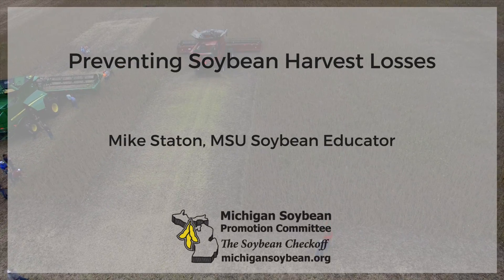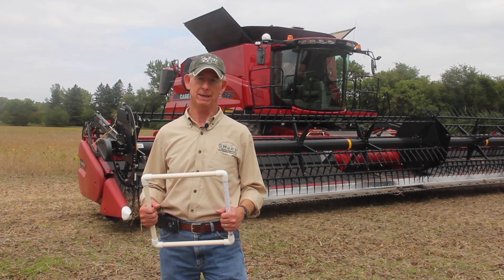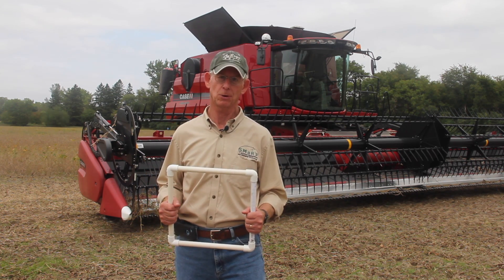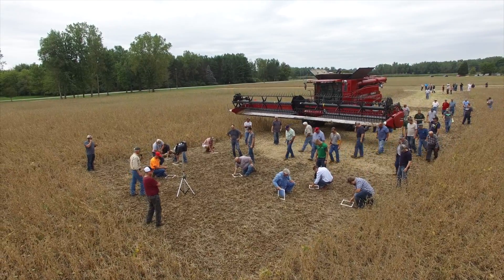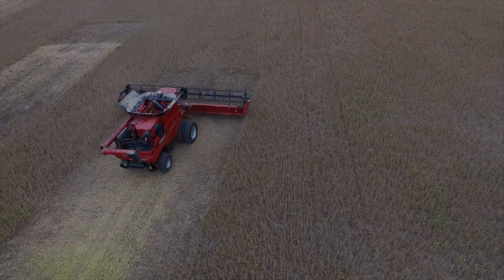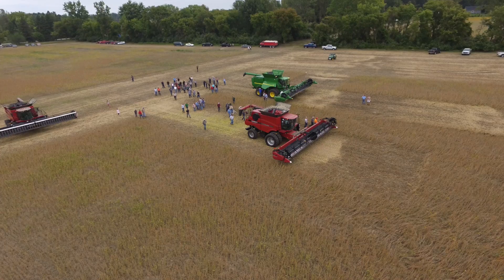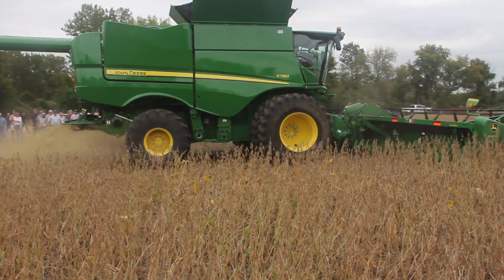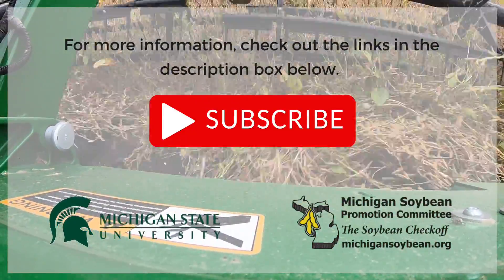Preventing Soybean Harvest Losses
Mike Staton, a soybean educator with Michigan State University Extension discusses ways to measure and prevent soybean harvest gathering losses. He also shared a bit about our 8th Annual Soybean Harvest Equipment Field Day, which was held on September 13, 2018.